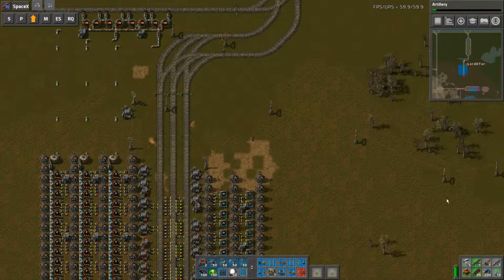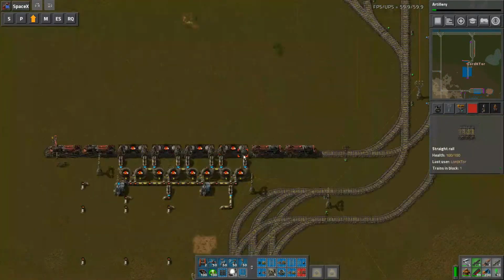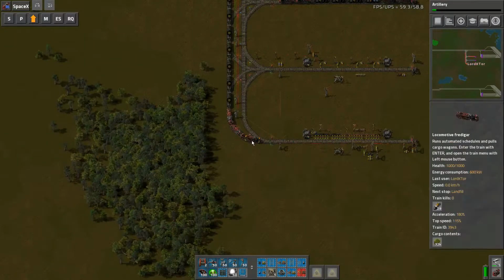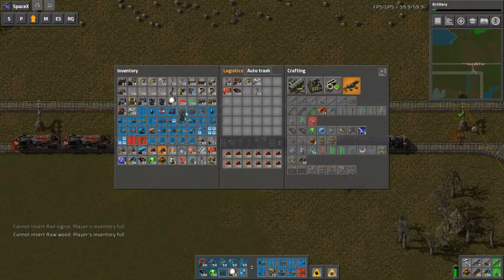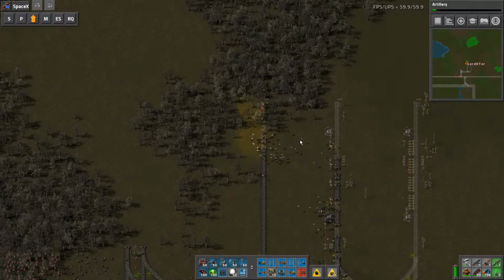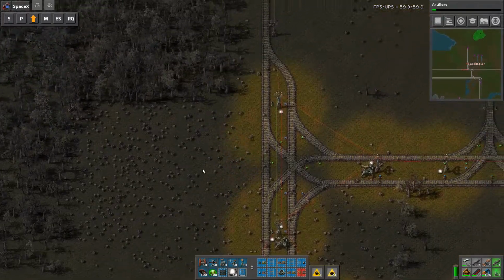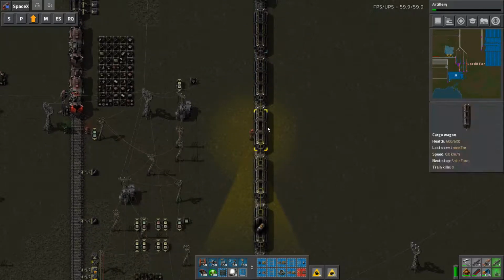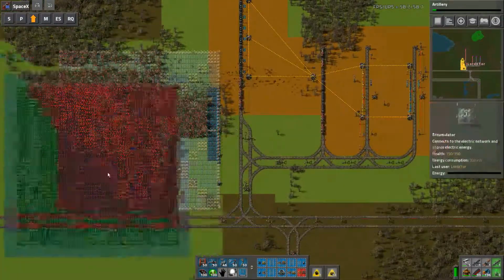Factorio MSX Gigabase EP19: Solar Power